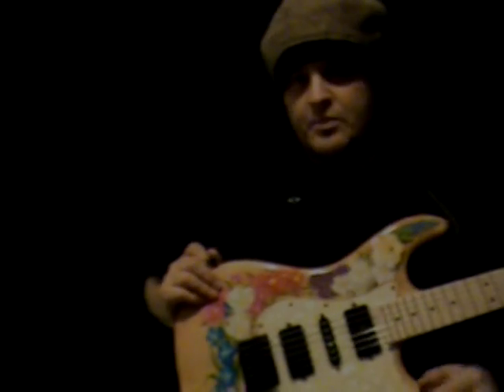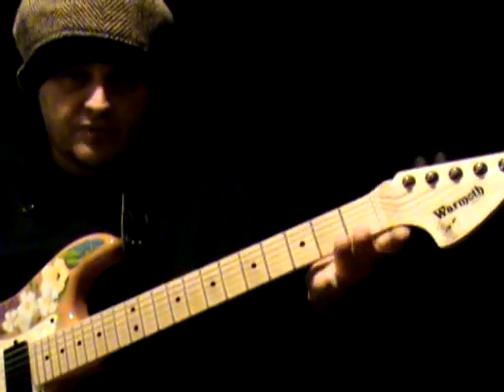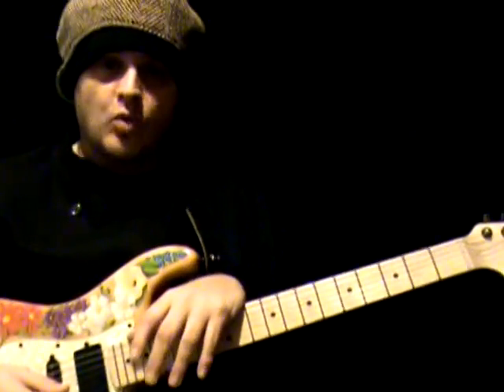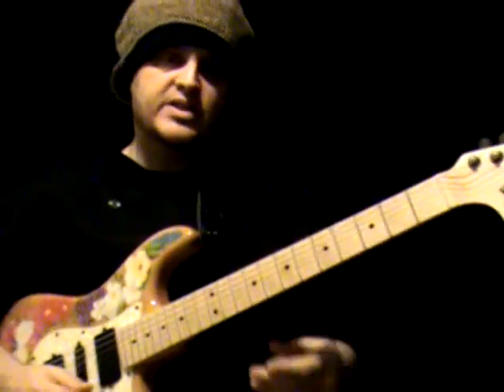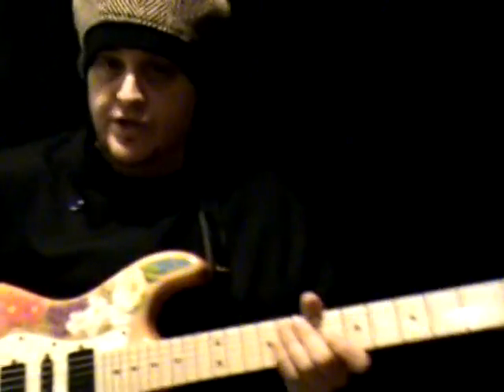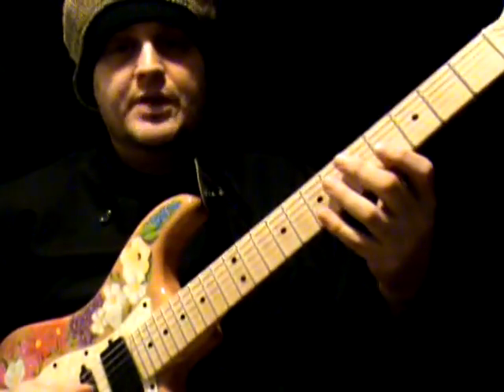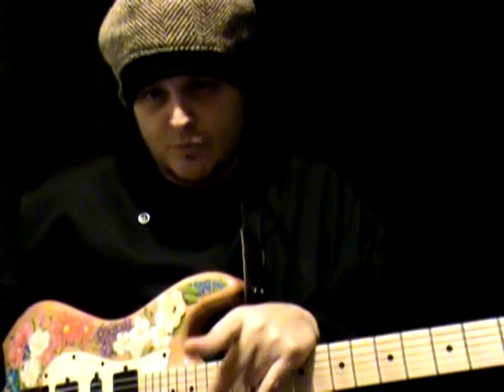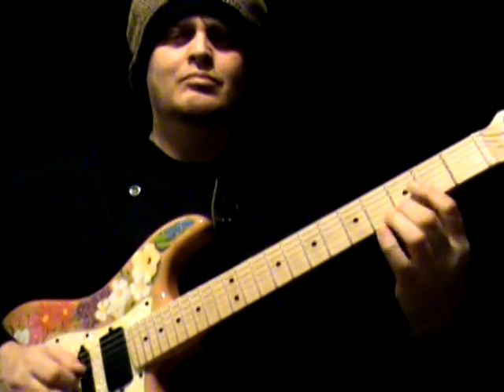Major Chords and their scales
Every Major chord form has a scale that can be played right over it.
I show you these in this lesson.